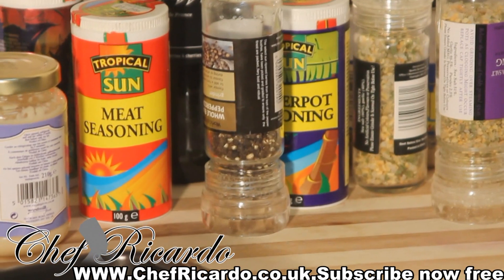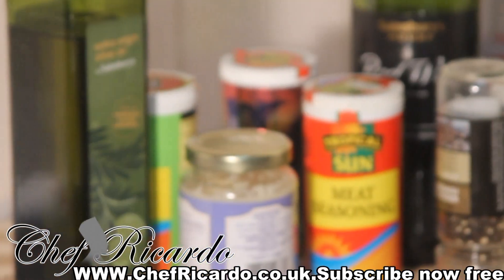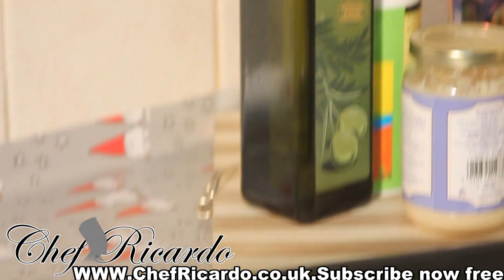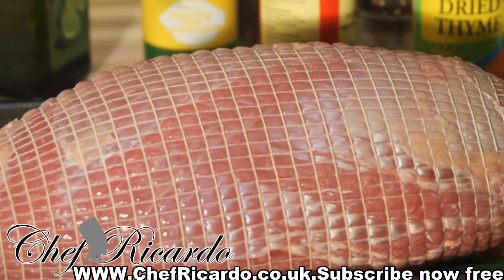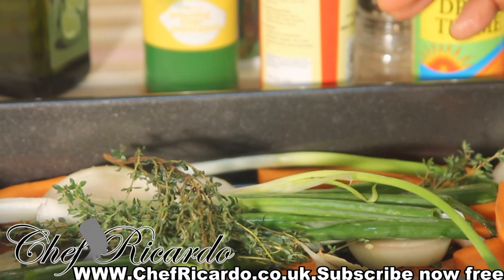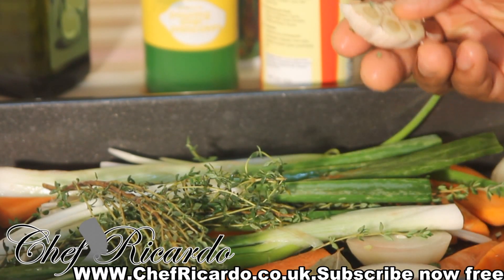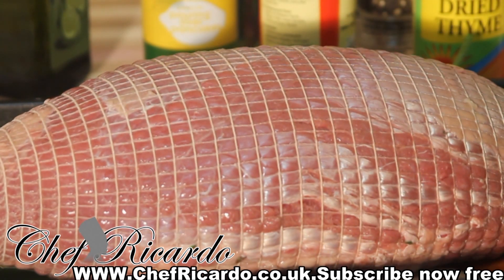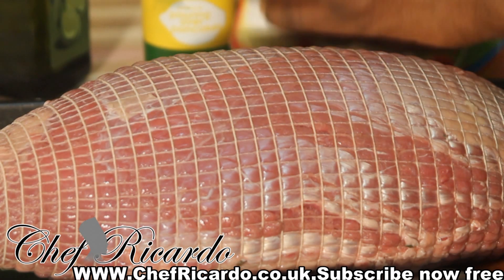The Best Way To Marinade Your Beef For Christmas | Recipes By Chef Ricardo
The Best Way To Marinade Your Beef For Christmas